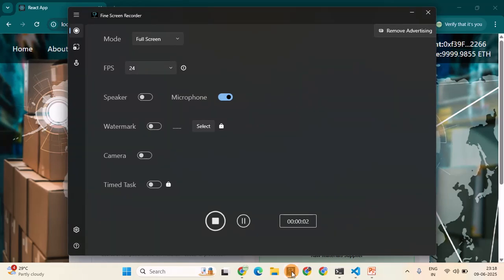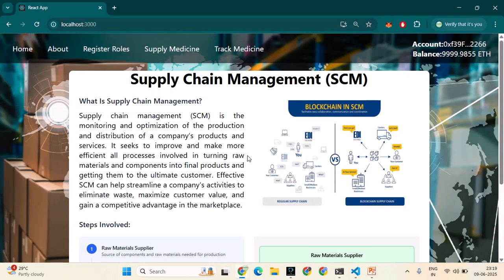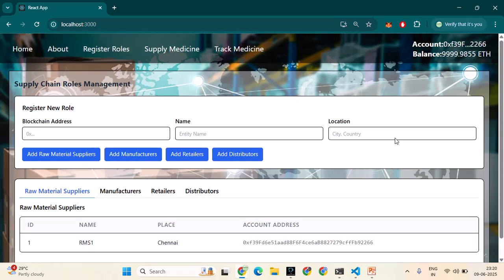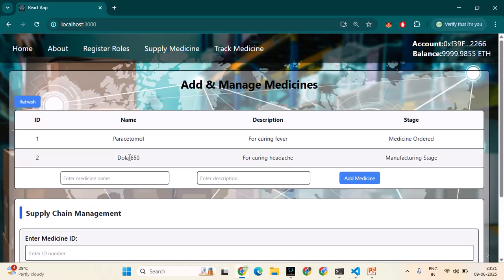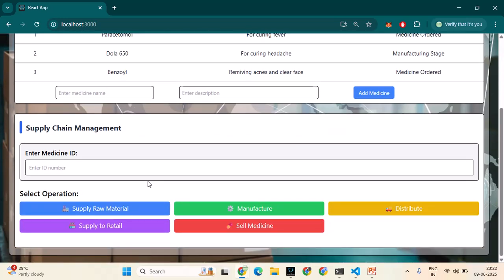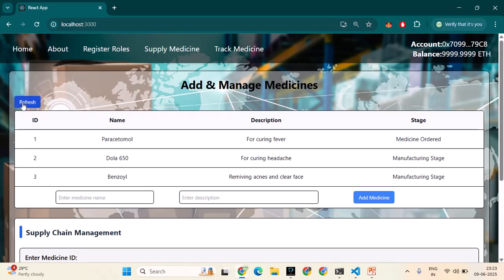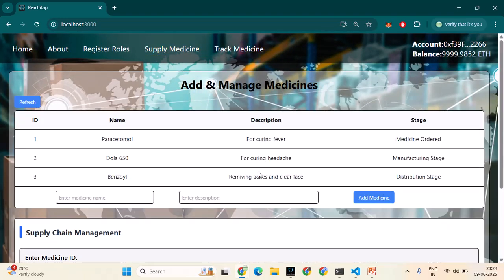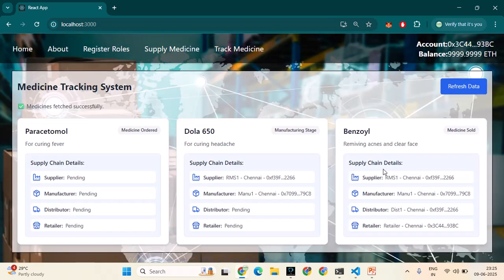Supply Chain Management using Blockchain | Final Year Project 2025 | Solidity & DApp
🚀 Learn how to build a *Blockchain-based Supply Chain Management System* using Solidity and Ethereum! This is a perfect *Final Year Project (FYP)* idea for B.Tech and BE students in 2025.

- How to write smart contracts for supply chain tracking
- Role-based access: Manufacturer, Supplier, Retailer, etc.
- Frontend demo using React.js
- End-to-end flow: asset creation, tracking, and delivery

📁 *Project Package Includes:*
- Complete source code
- PPT & Report
- Installation Guide

to download the full project.